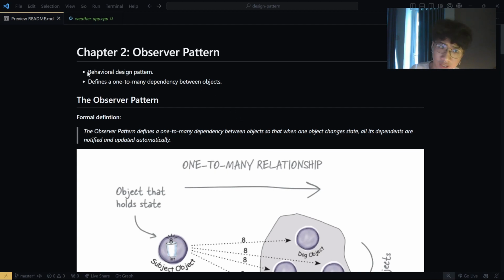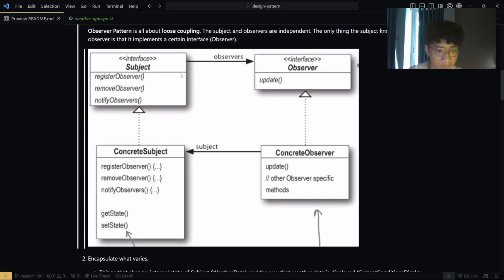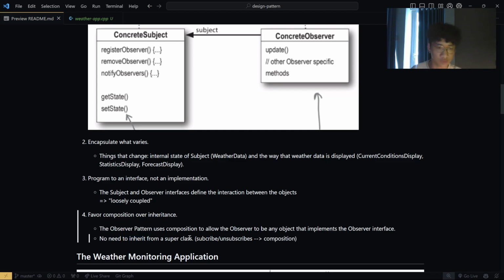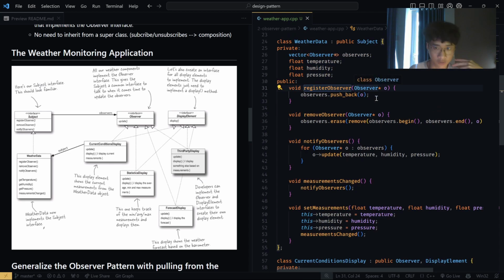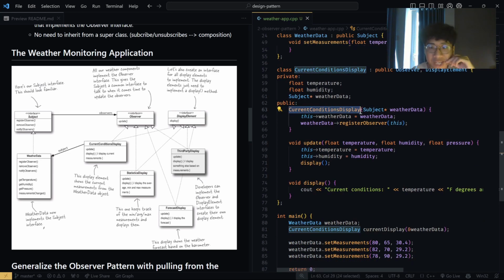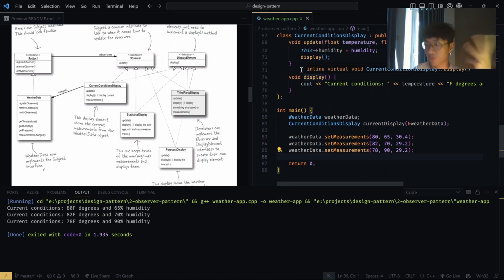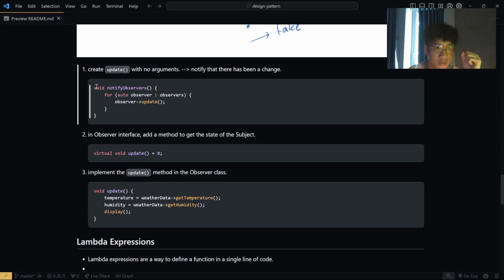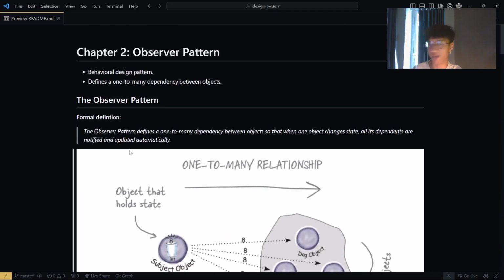The Observer Pattern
00:00 Introduction
00:22 The Observer Pattern
01:36 Design Principle 4
03:50 Design Principle 1
04:21 Design Principle 2
04:47 Design Principle 3
05:39 Example Weather Data
07:10 Code
13:40 Pull vs. Push model
16:38 Lambda Expression
17:35 Apply to Observer Pattern